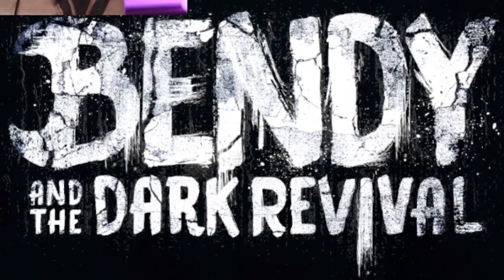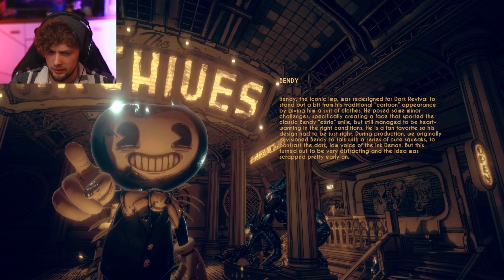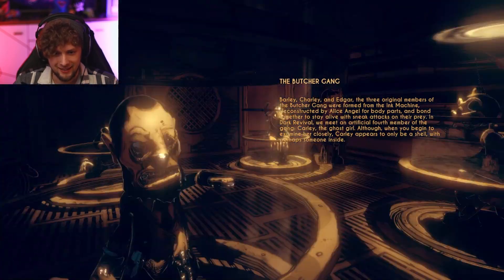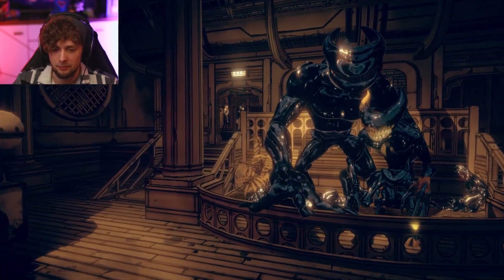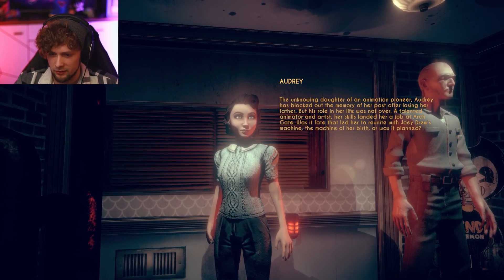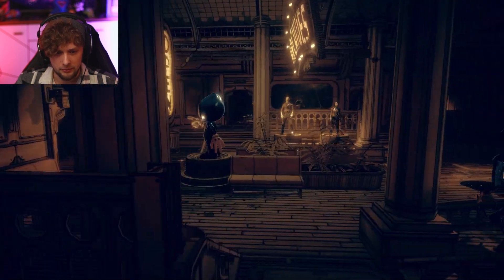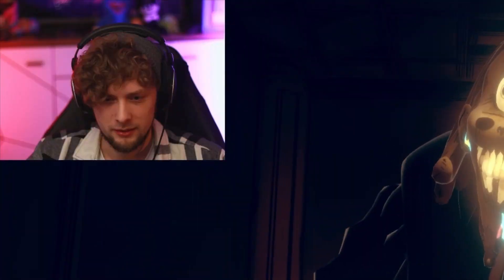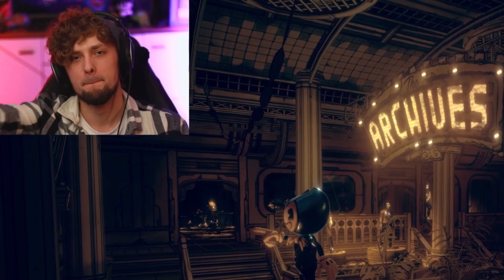SECRET 'ARCHIVES' CHAPTER in Bendy! (& hidden lore) | Bendy Dark Revival #21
Once you get to the end of the game.. you unlock a secret chapter in the menu!

"Bendy and the Dark Revival™" is a first person puzzle action horror game that begins in the far days past of animation and ends in a very dark future.

Wander the vintage cartoon studio using agility, stealth and strategy to combat ink-tainted enemies.

Edited by ► Ogix & Ertyez